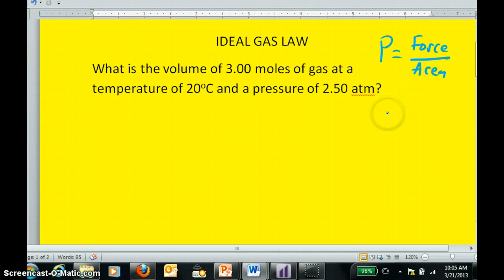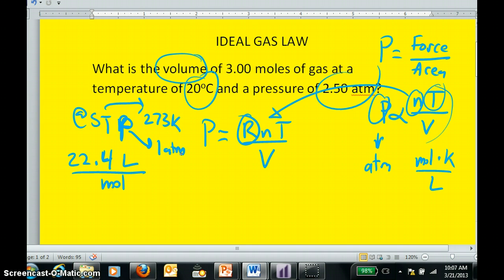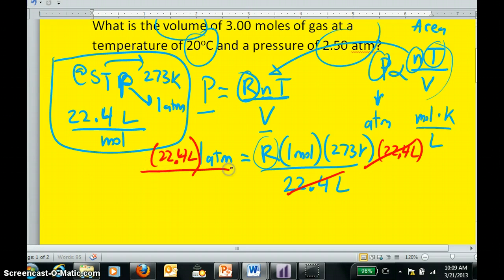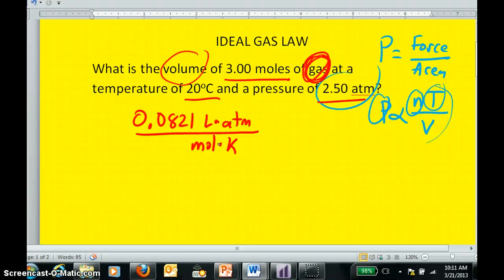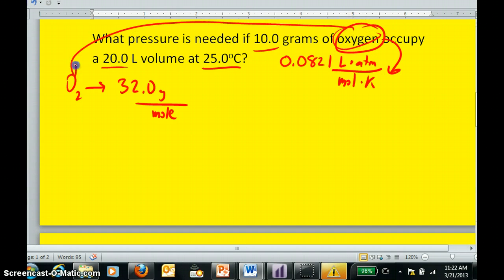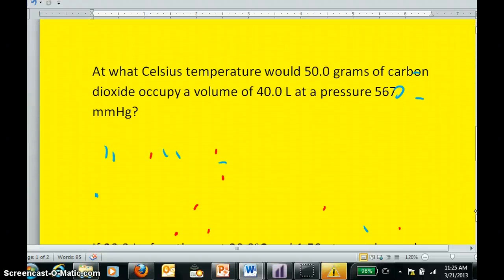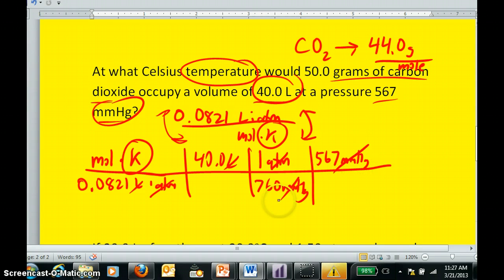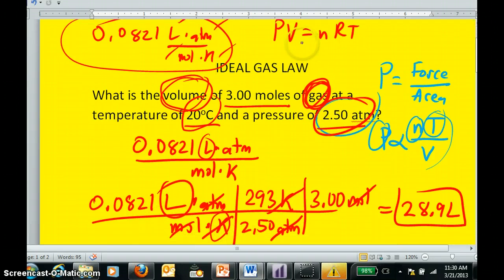Gas Laws (Part #5) Ideal Gas Law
This video explains how the ideal gas law and its constant are derived. It also demonstrates three examples of problem applications.